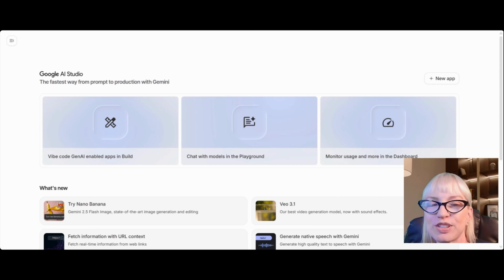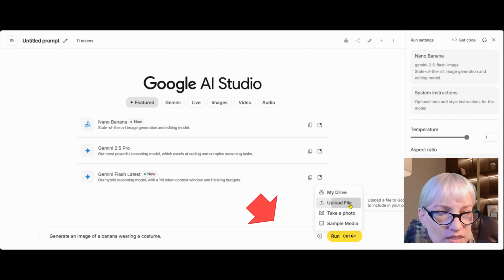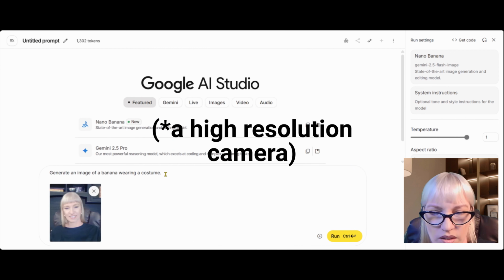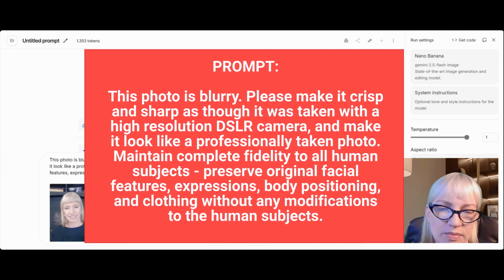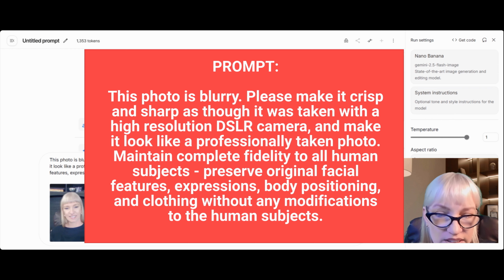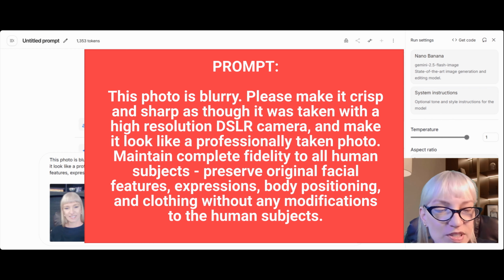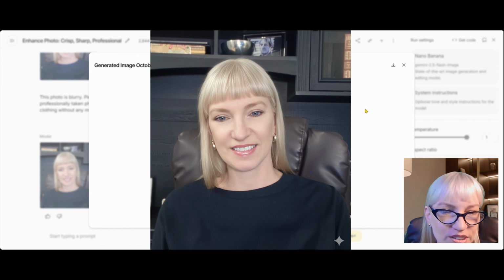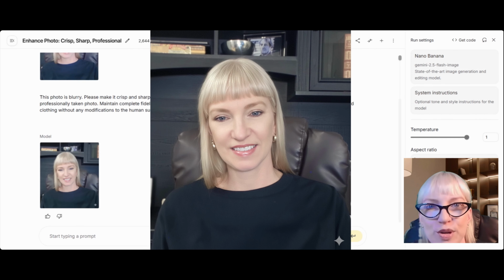Blurry Photo? Google Gemini Fixes It in Seconds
In this beginner-friendly AI tutorial, I show how to fix blurry photos with AI - quickly, easily, and for FREE.

I'm going to show you how to fix blurry photos using Google Gemini and a free AI tool in just a few clicks. This short tutorial demonstrates how to ai to increase image quality and achieve a clear, high-resolution result.

In this Google Nano Banana tutorial, I walk through the photo restoration process to upscale a blurry old photo using Google Gemini Flash 2.5 as an image enhancer.

I create easy, practical AI tutorials that are jargon free and easy to follow along with.

In this video:

0:00 How to fix a blurry photo using AI
0:10 Google AI studio - Google Gemini - Nano Banana
0:20 Uploading a blurry photo to fix with AI
0:38 Nano Banana AI Image Enhancer prompt
1:00 AI character consistency - No AI modifications to human subjects
1:10 AI upscaling - fixing the blurry photo with AI